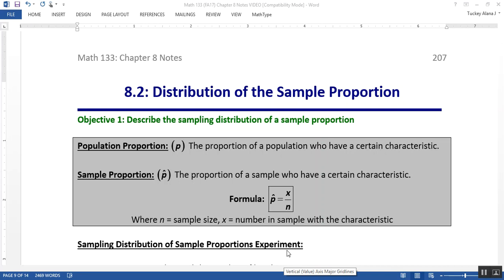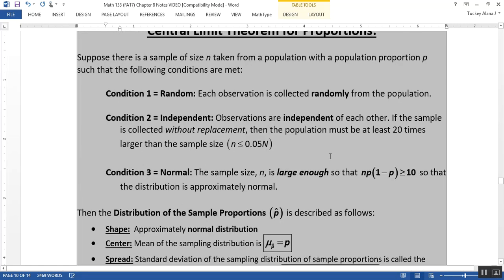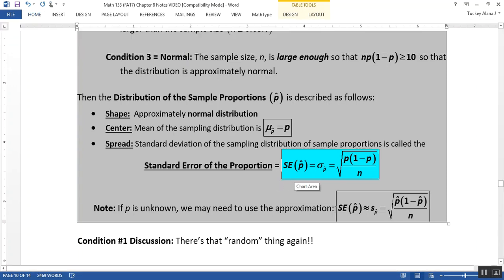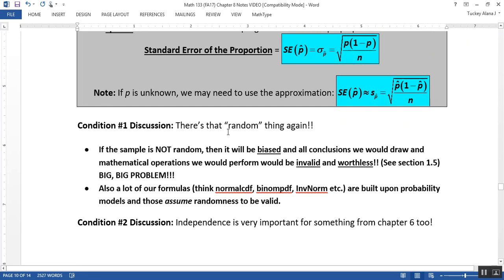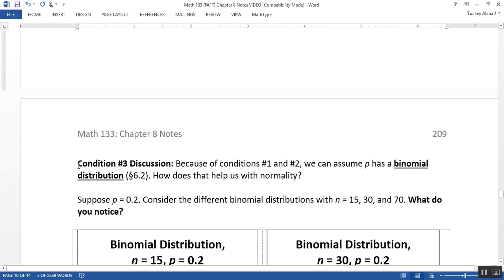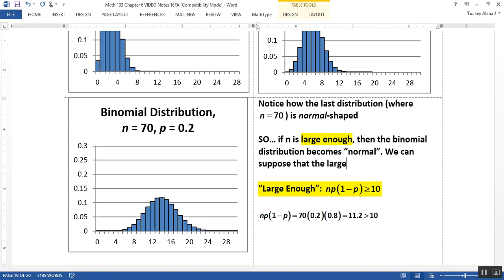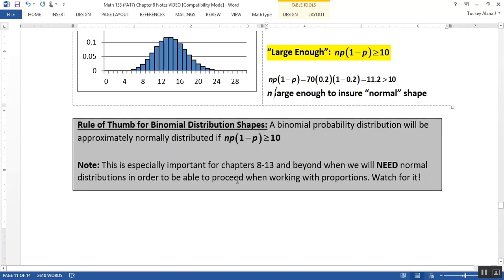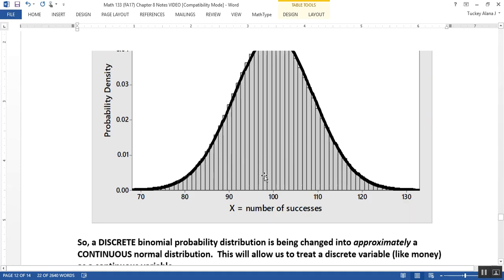8.2 - Part 2 of 4 - Math 133 Lectures FA17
Covers:
Sampling distribution of the sample proportion
Central Limit Theorem for Sample Proportions